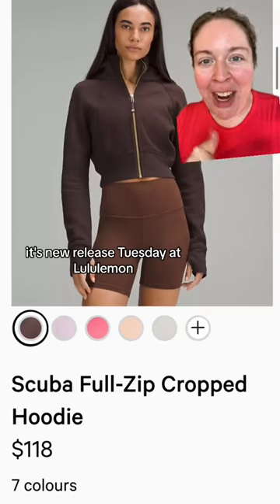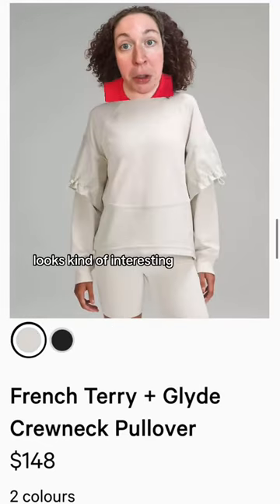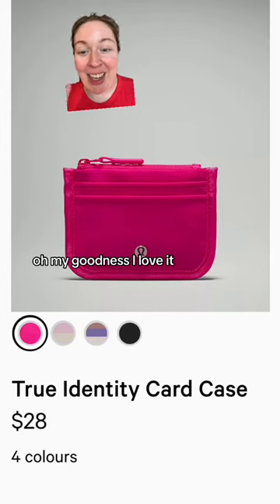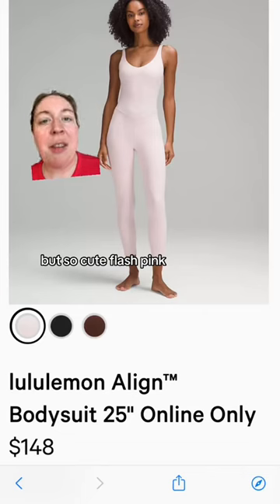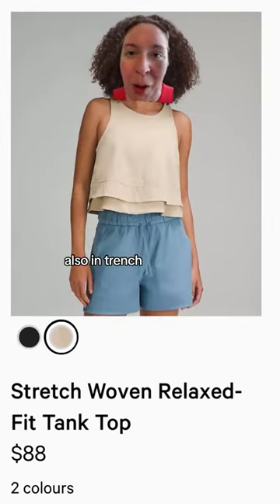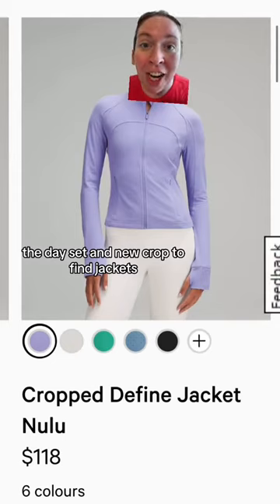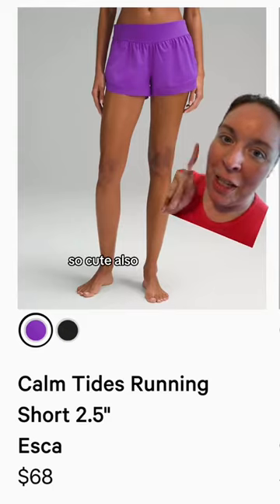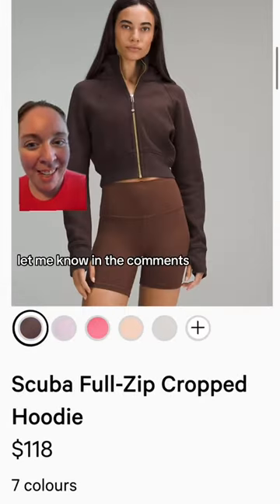lululemon Espresso New Items!